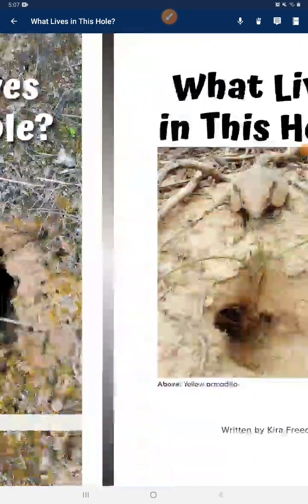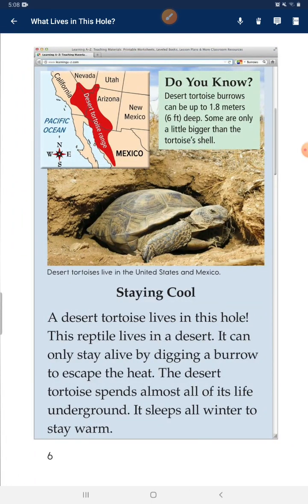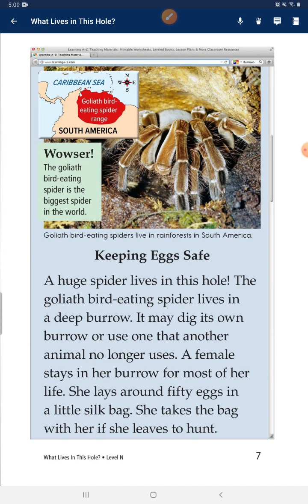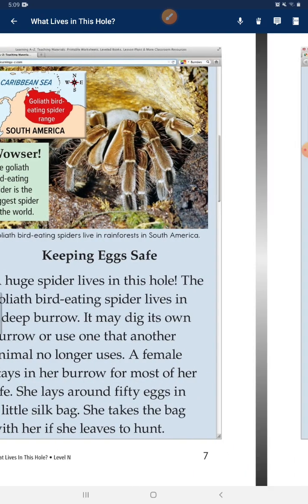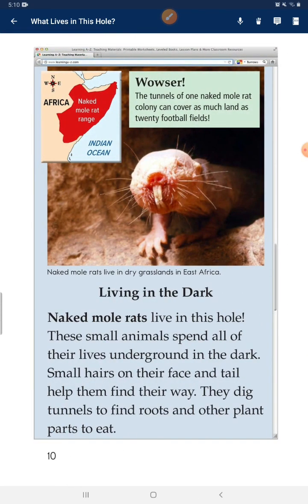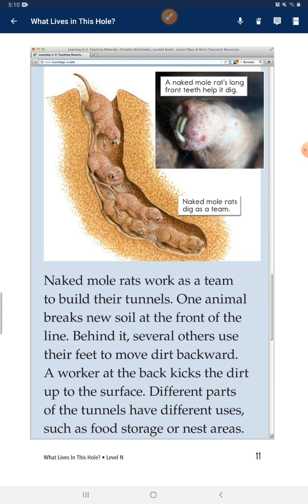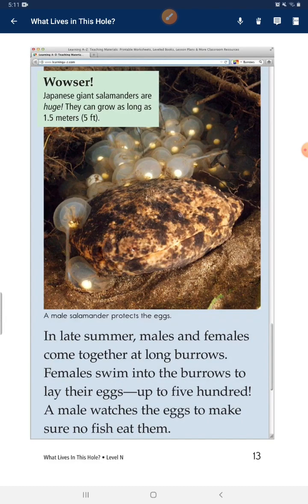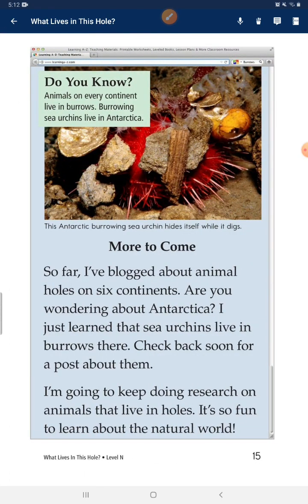650 #2023.06.16 What lives in this hole? 🕳